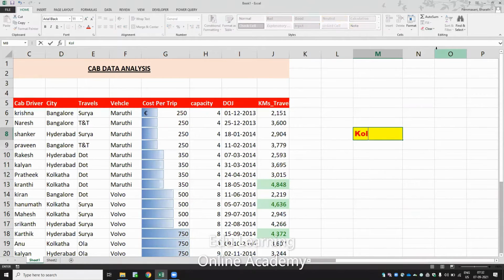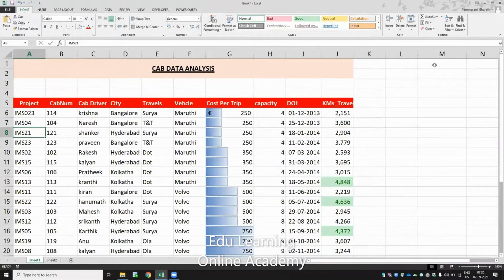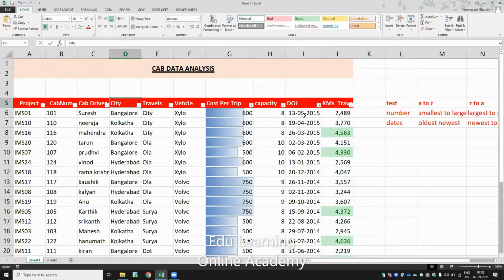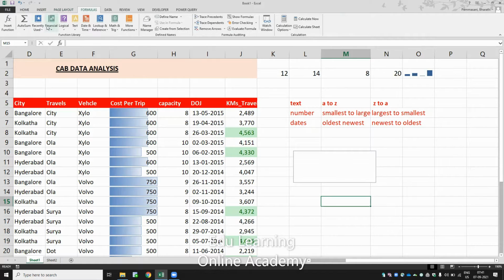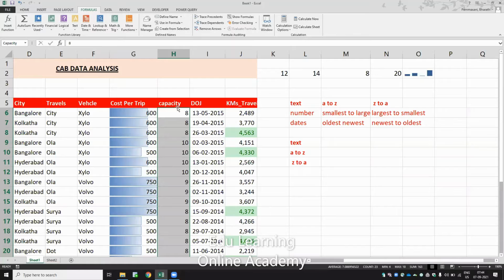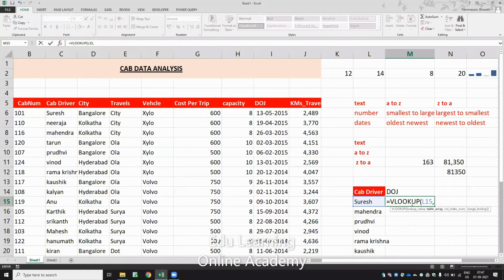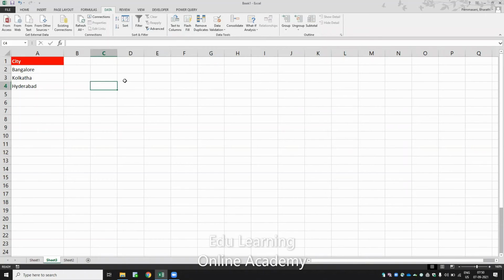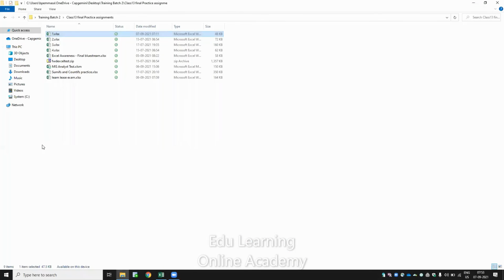Advance Excel - Class 9 Part - 2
Advance Microsoft Excel - Class 9 - Part - 2